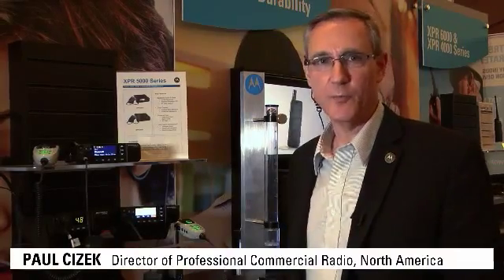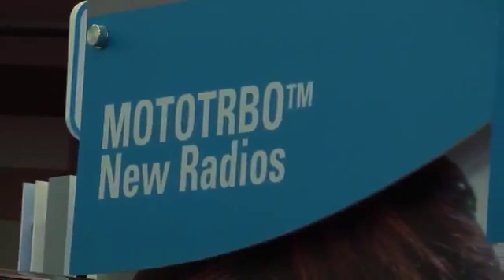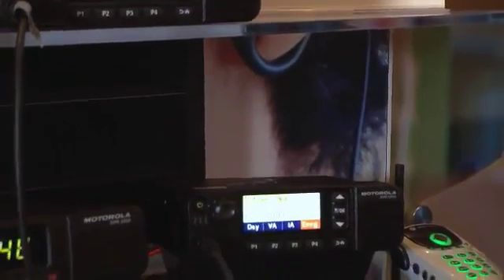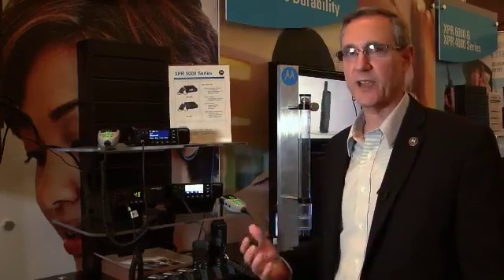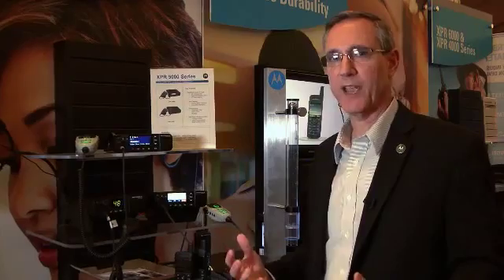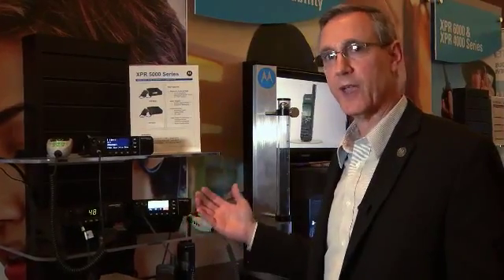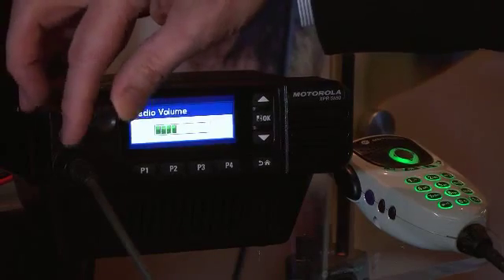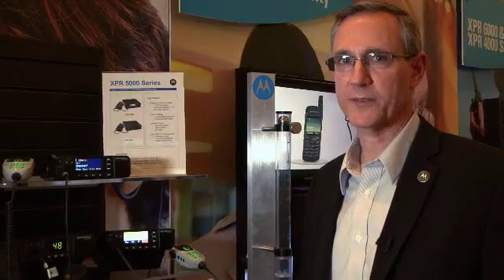One minute Product Demo MOTOTRBO XPR 5000 mobile radio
Watch this one-minute demonstration of the new MOTOTRBO XPR 5000 series mobile radio, a full-featured analog and digital mobile radio that delivers exceptional voice and data communications with best-in-class audio.